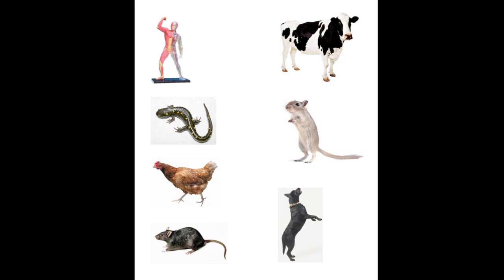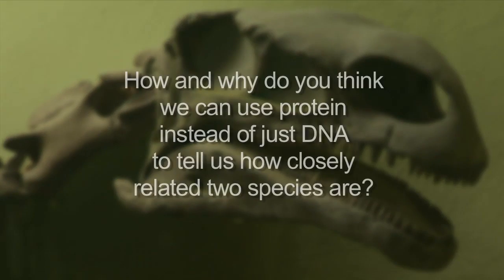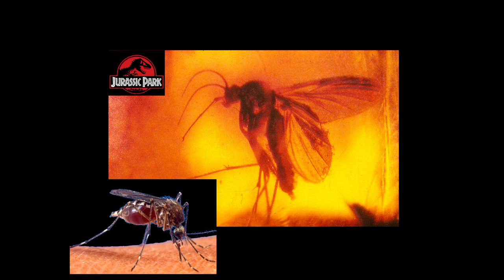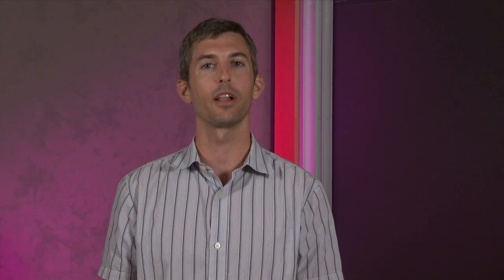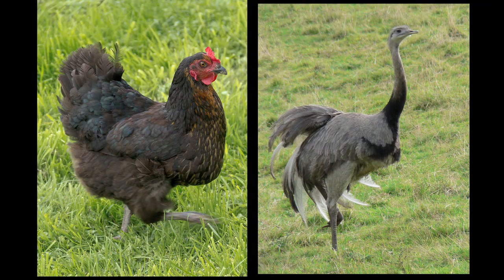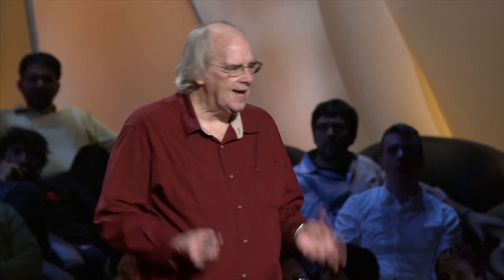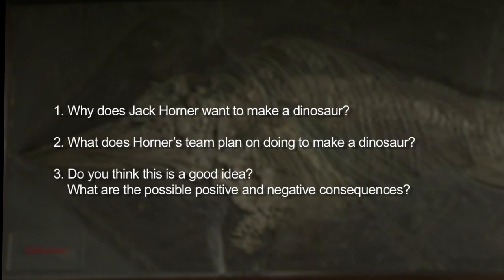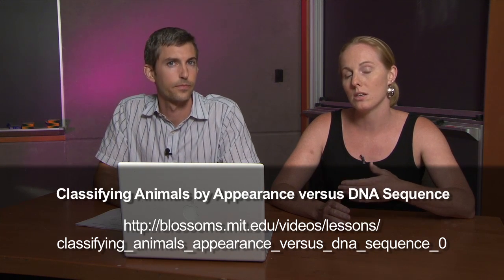The King of Dinosaurs or a Chicken Dinner?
This lesson uses the fundamentals of protein synthesis as a context for investigating the closest living relative to Tyrannosaurus rex and evaluating whether or not paleontologist and dinosaur expert, Jack Horner, will be able to "create" live dinosaurs in the lab. The first objective is for students to be able to access and properly utilize the NIH's protein sequence database to perform a BLAST, using biochemical evidence to determine T rex's closest living relative. The second objective is for students to be able to explain and evaluate Jack Horner's plans for creating live dinosaurs in the lab. The main prerequisite for the lesson is a basic understanding of protein synthesis, or the flow of information in the cell from DNA to RNA during transcription and then from RNA to protein during translation. You will find downloadable handouts of the necessary documents for the lesson. To complete the lesson, you will need the handouts and ideally computers with Internet connections so that students can complete the BLAST on their own or in groups. The computers are not a requirement, however, because the video has an optional segment that goes through the BLAST step-by-step and shows students exactly what they would see if they were doing it themselves. There is an optional reading assignment from WIRED magazine at the close of the lesson, and the article can be accessed for free on-line The lesson should take somewhere around 90 minutes, a portion of which is group or classroom discussion based on prompts from the video or the handouts.